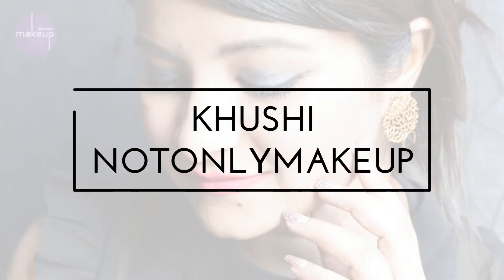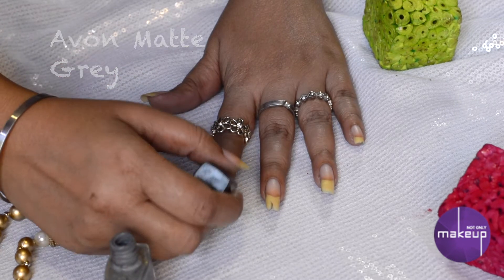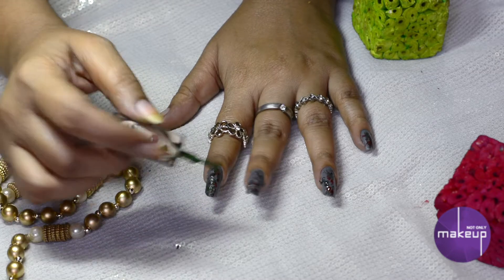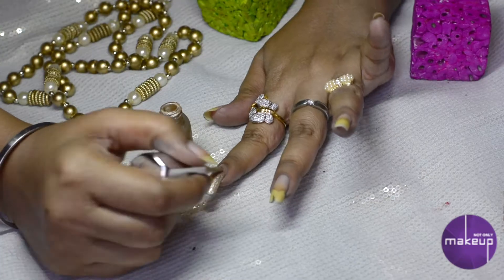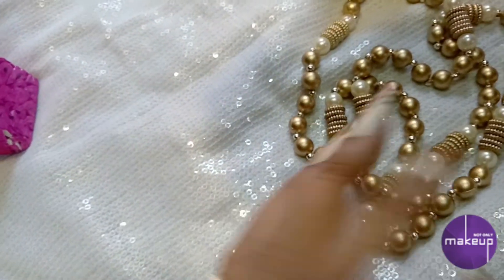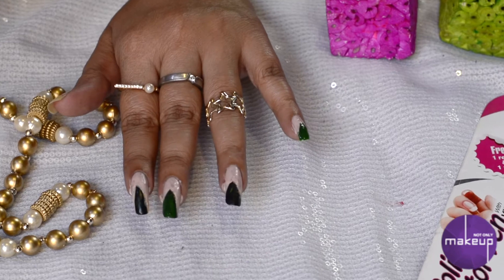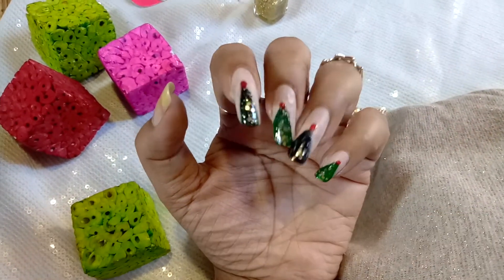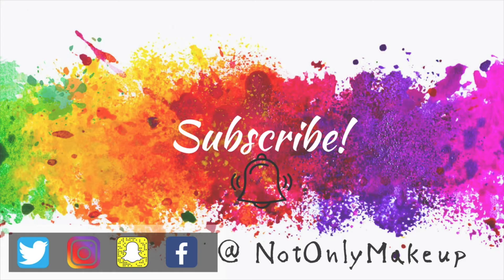3 Quick Easy Party Nail Arts | Christmas & New Year | Khushi NotOnlyMakeup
Hey Everyone,
In this video you can see me creating 3 Quick and Easy Party Nail Arts for Christmas and New Year. You can play with the colors and suit your requirements as well. I have not used any tools here.
Hope you like the designs.

Each subscription is special to me.

Products Used-
Matte Grey
Pale Gold
Glitter Black
Red Glitter
Dotting Tool

Equipments used for Filming-

Camera Used
Lights Used

For regular updates, Please follow me on-